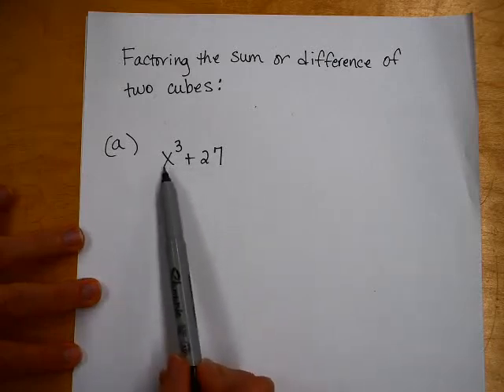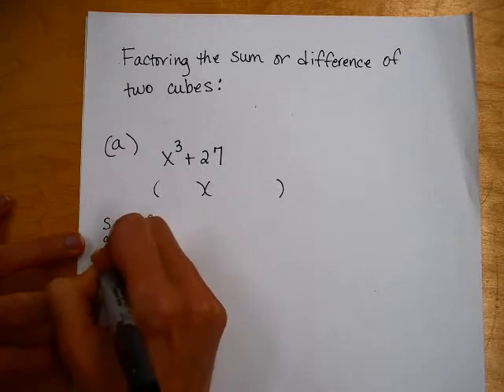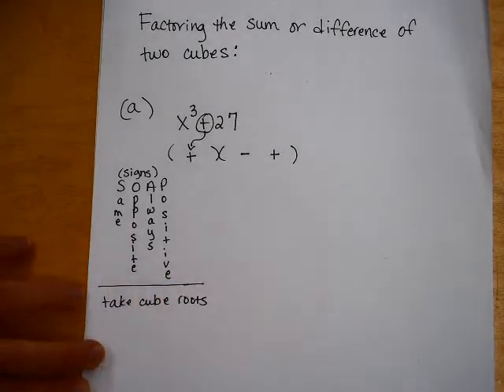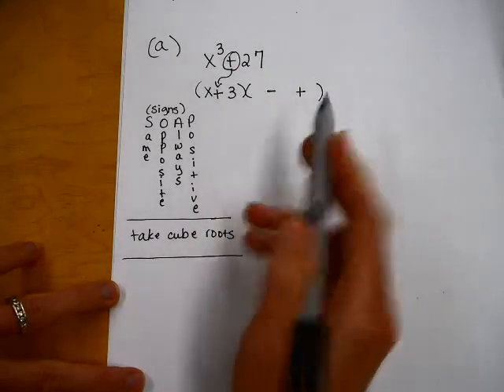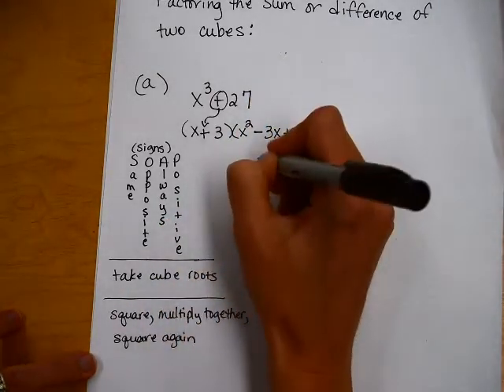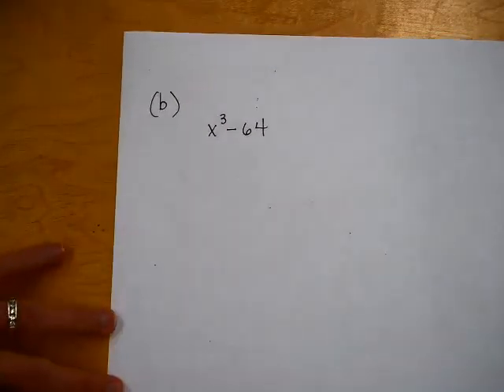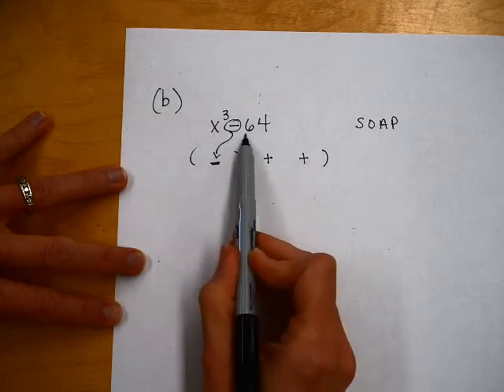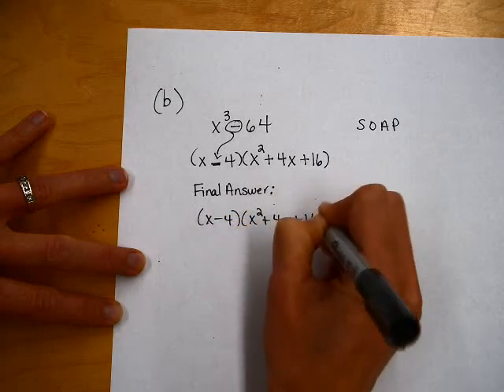Factoring Two Cubes 6 16